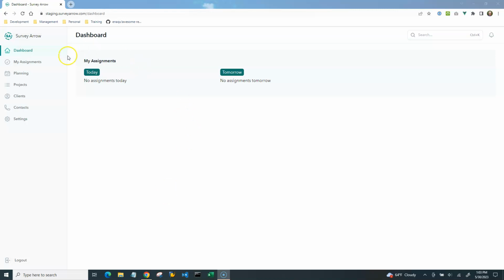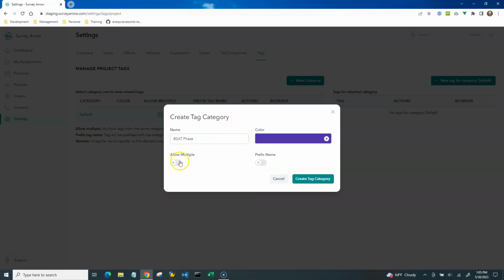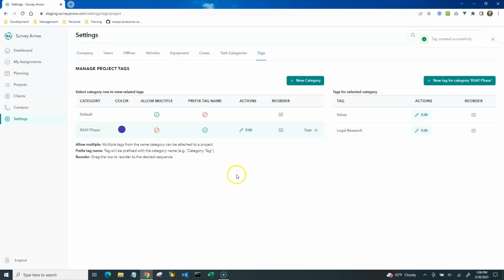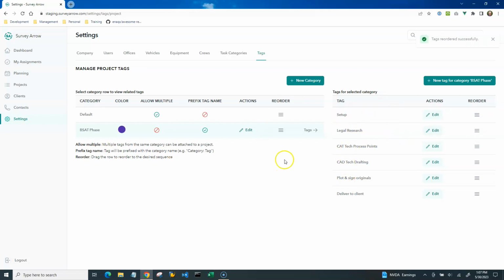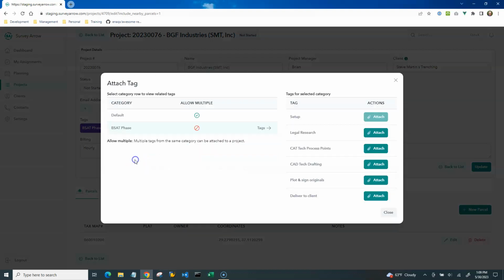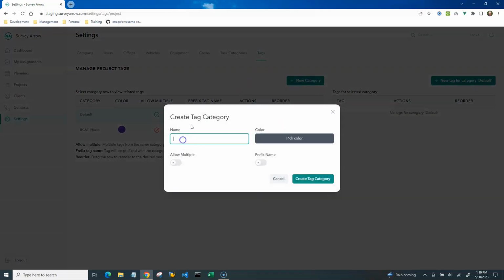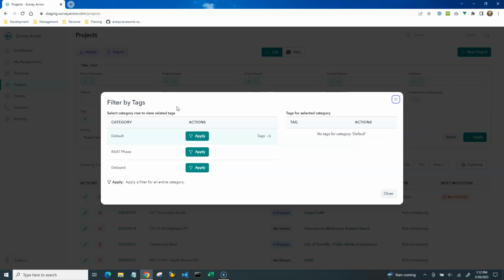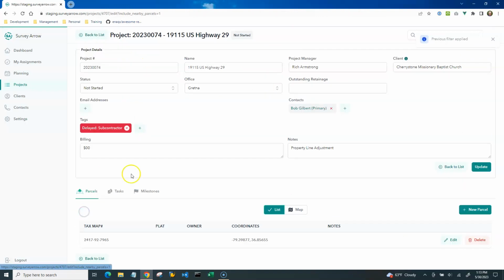Using Project Tags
This video demonstrates how to create tag categories, tags, assigning to projects, and filtering based on tags.